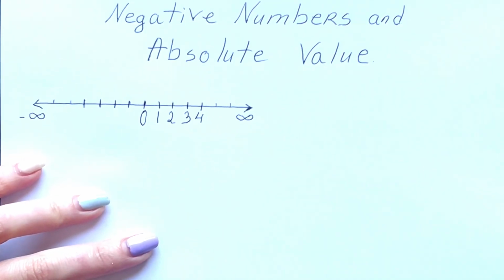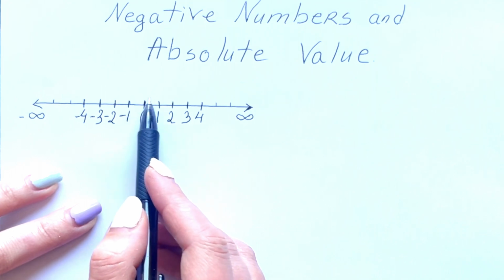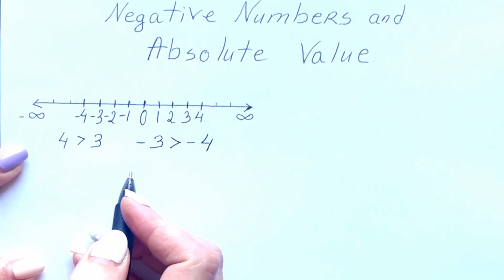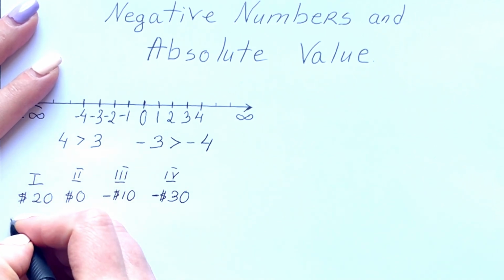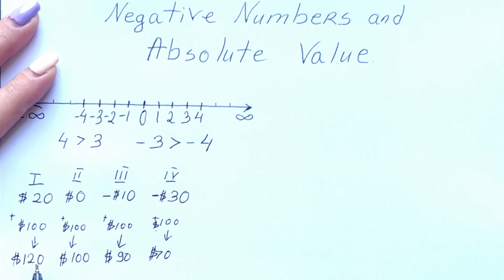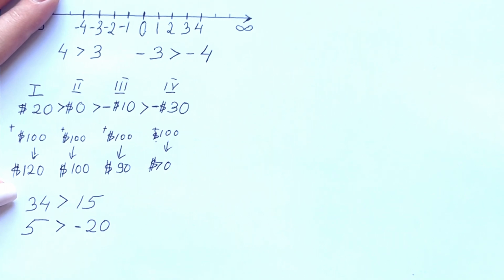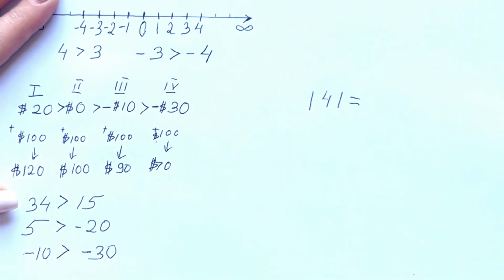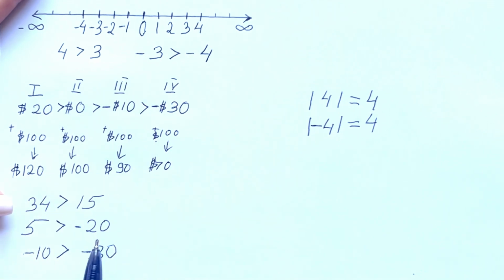Negative Numbers and Absolute Value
🔢 Unlocking the Mystery of Negative Numbers! ➖✨ In this video, we delve into the fascinating realm of negative numbers, exploring what they are and how they compare in the mathematical universe. Join me as we demystify the concept of negativity, discuss comparisons between negative numbers, and touch on the powerful concept of absolute value. Whether you're a student navigating math class or a curious mind intrigued by numbers, this video is your guide to understanding the dynamics of negatives and the importance of absolute value. 📚💡